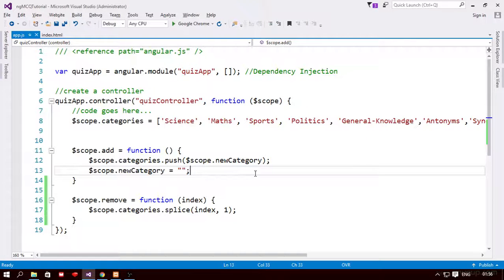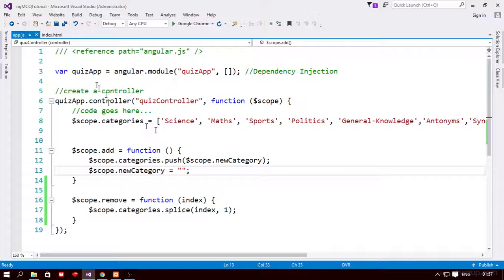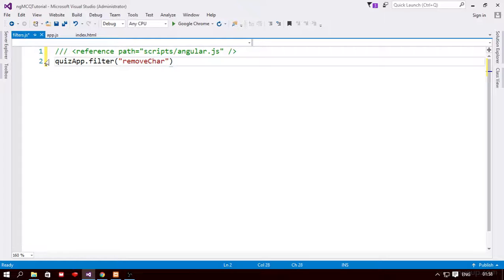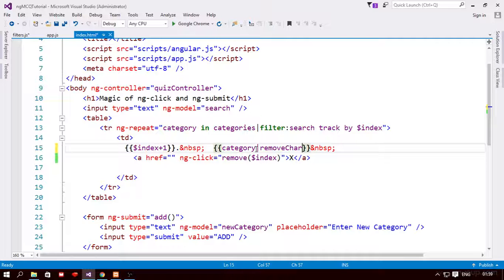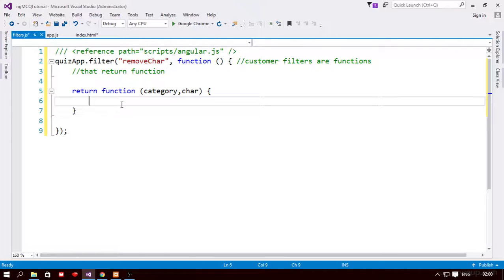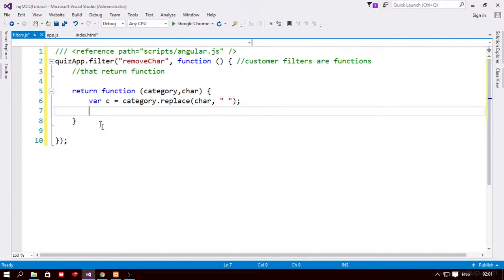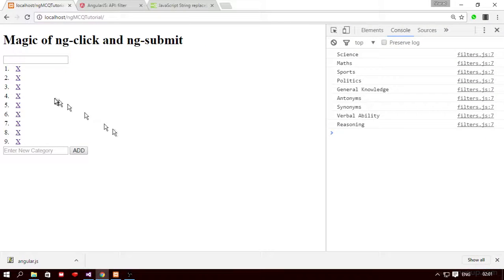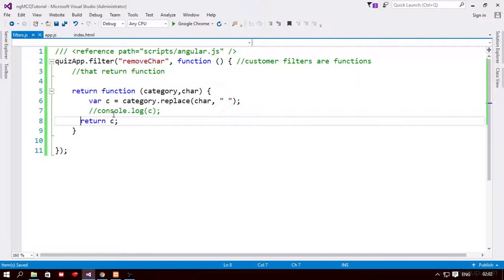Create Quiz Application with Angular: Custom Filters